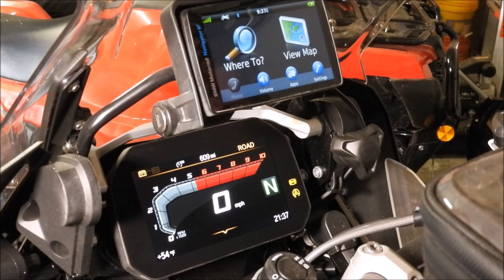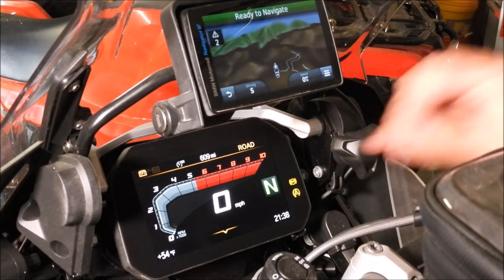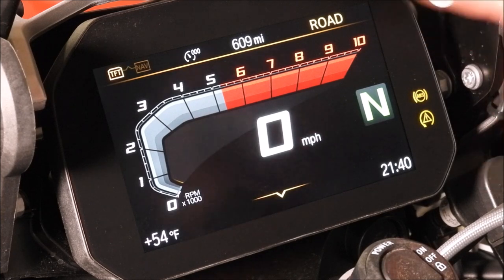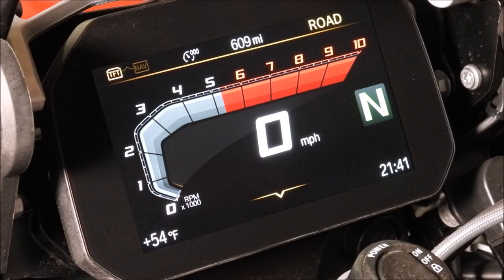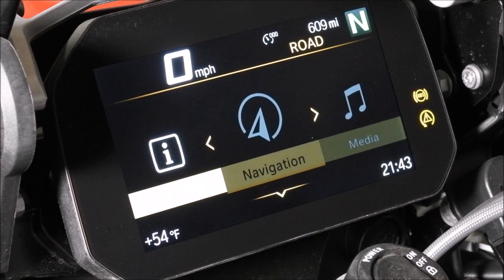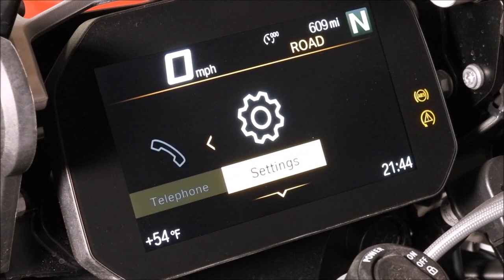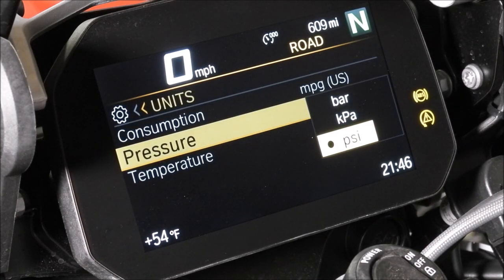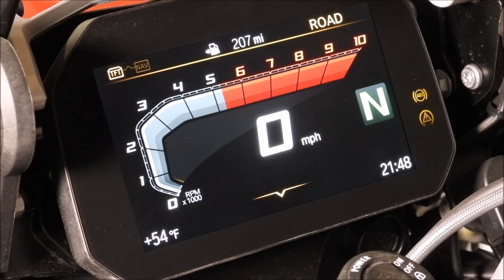Unlocking the power of the BMW Motorcycle TFT (2021 R1250 GSA)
A quick rundown of some basic features on the BMW TFT as well as some NAV VI interface.  If you are in the market for a BMW or just recently purchased one this video could interest you.

✴ ☛ New Studio Equipment:
Philips Headphones
Sennheiser Profile Microphone
Sony Alpha ZV-E10 - Mirrorless Vlog Camera
Sigma 16mm f/1.4 DC DN Contemporary Lens

✴ ☛ My Bike Luggage and Mods:
BMW Aluminum Panniers
Tourmaster Saddle Bag Liners
BMW / Garmin Navigator VI
Givi 40L Waterproof Bag
ROK Adjustable Straps
TechSpec Snakeskin Tank Pads
TechSpec Snakeskin Pannier Covers

✴ ☛ Bike Maintenance and Misc:
BMW Tool Kit
Fuel Stabilizer
Battery Tender
Nelson Rigg Bike Cover
Plexus Bike Polish
Bikemaster Tire Repair Kit
Dynaplug Tire Inflator

✴ ☛ Motorcycle Gear:
Klim Badlands Pro Jacket
Klim Badlands Pro Pants
Klim Motorcycle Gloves
Arai Xd4 Vision Frost Red
Arai XD4 Dark Shield
Forma Adventure Boots

✴ ☛ Filming Equipment:
Nikon P950
Rode Microphone
Rode Dead Cat
Manfrotto Tripod
Studio Curtains
Studio LED Lighting

✴ ☛ MotoVlog Setup:
GoPro Hero HD
Dango Designs Chin Mount for GoPro
Power Dewise LAV mic
Go Pro 3.5mm Adapter
LAV Mic "dead cat"